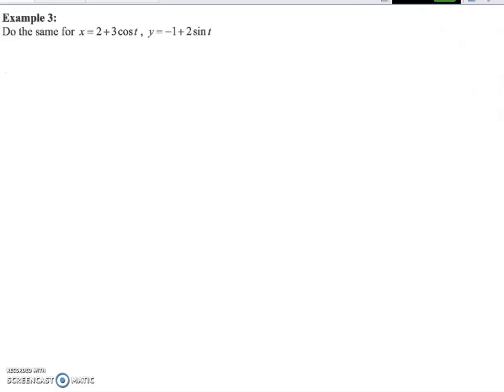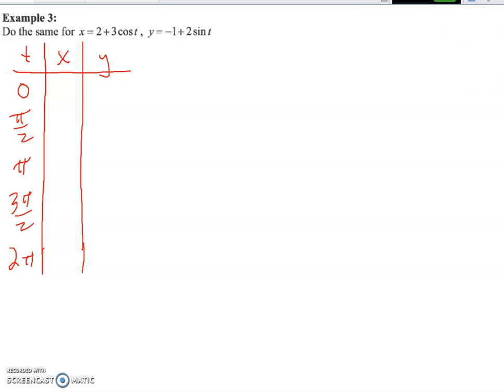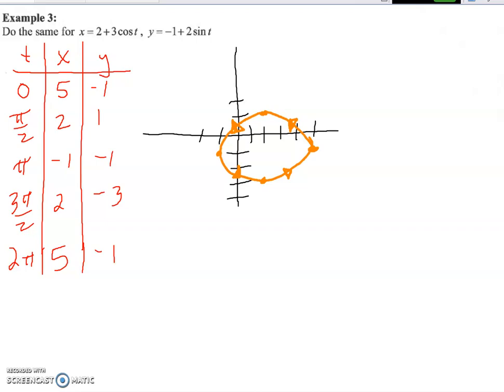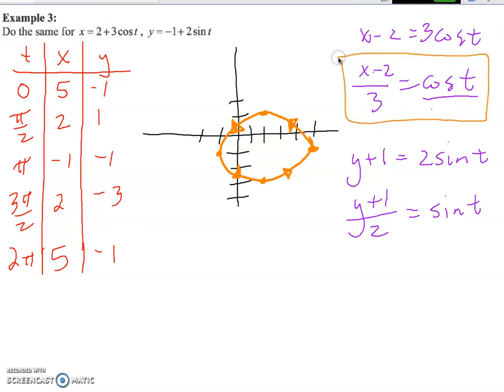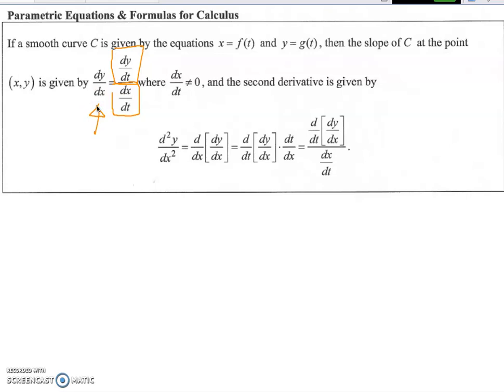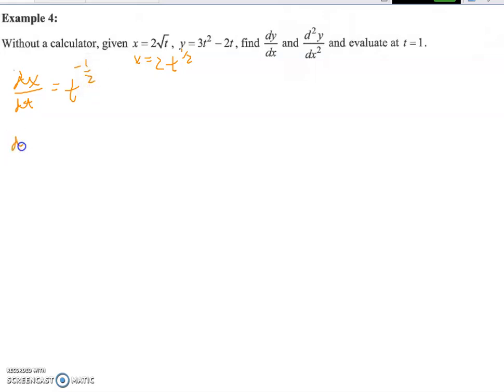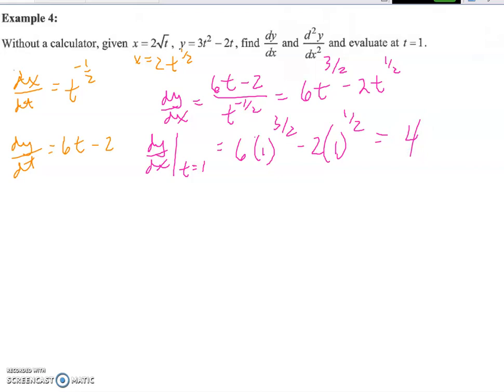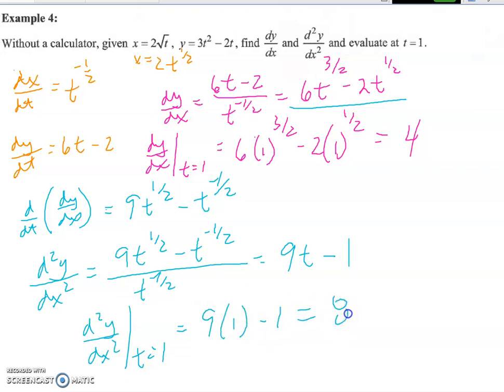3 18 20 Video 2